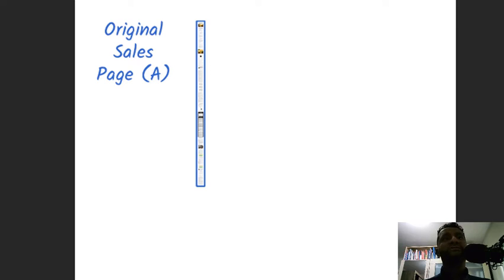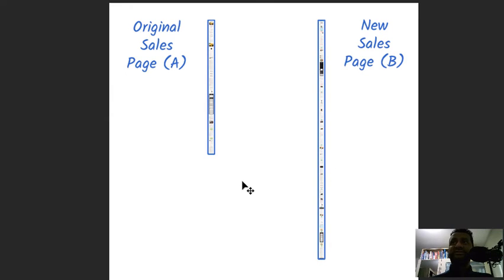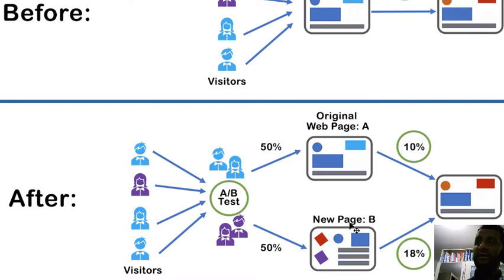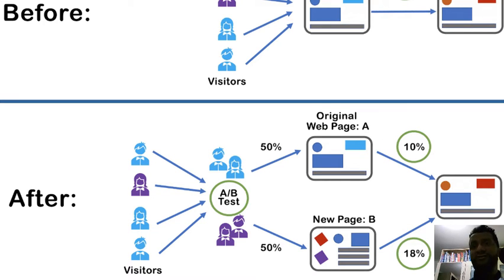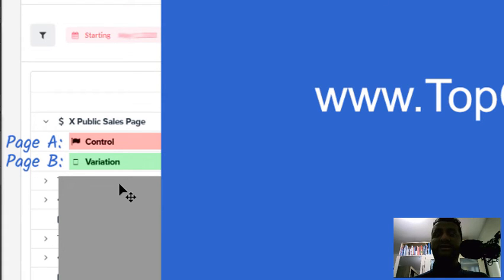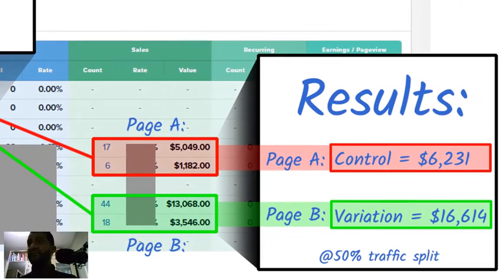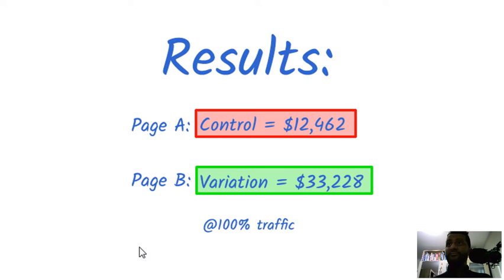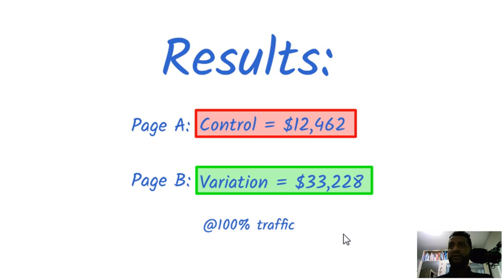PROOF: An extra $20,766 on REPEAT & 100% FREE? See Inside This Clickfunnels Account!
Take a look inside a client's Clickfunnels account to see how we grew their revenue by $20,766 on repeat. The extra sales and revenue now come in 100% FREE as well.

(BTW, I didn't realise how underlit I was in this video - oops!)

00:00 - Intro
00:30 - A visual of the 'before' and 'after' page
02:29 - How A/B Testing Works
04:36 - See results inside the ClickFunnels account
06:41 - Final results with full traffic

Tutorial = See the sales pages in detail + sales framework + full breakdown of how this result was achieved (1h 04mins)

How to build winning high performance A/B Split Tests AKA our research process (51 mins)

Here's a client revealing how much exra sales and revenue this sort of work will generate for his company (clue: he says it's in the "millions") (34 seconds)